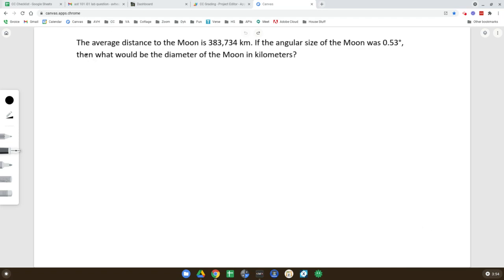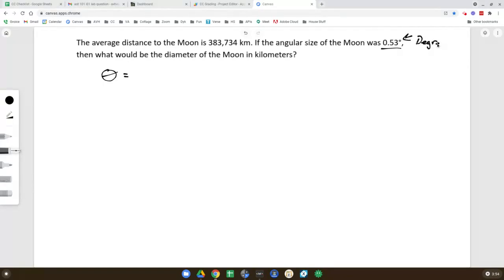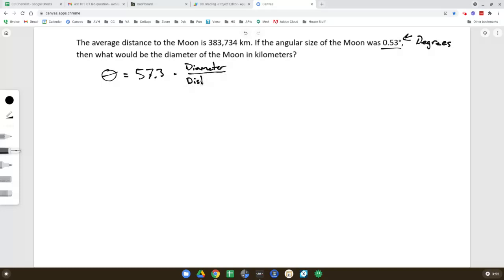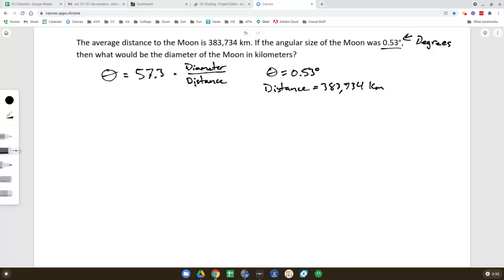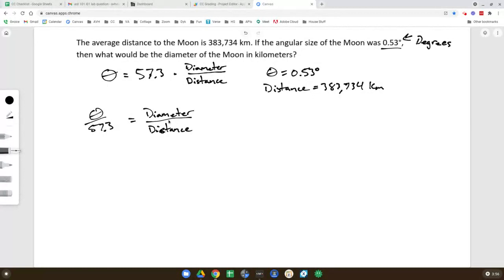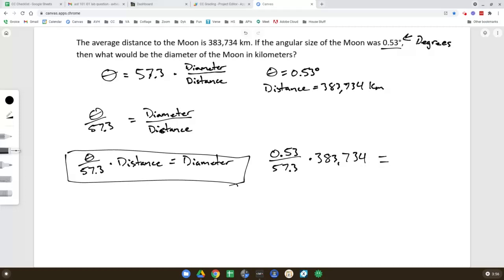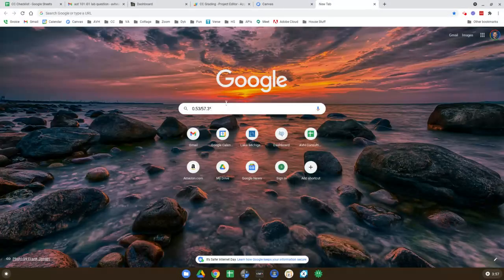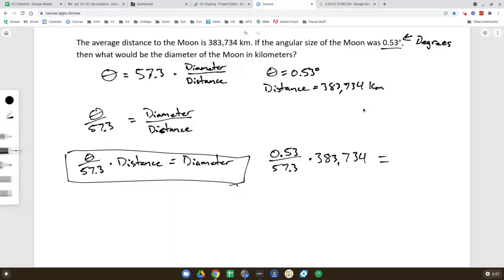Moon Diameter Question Help